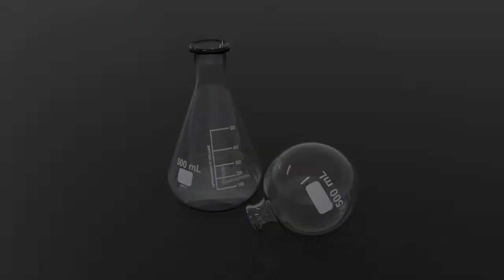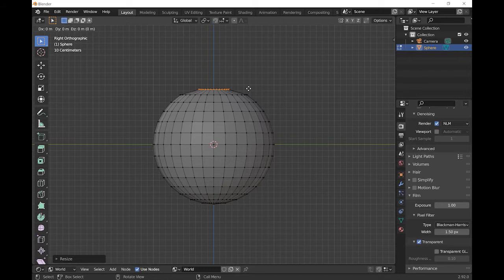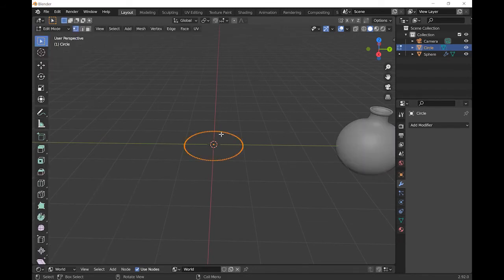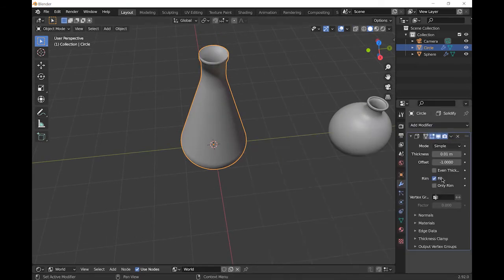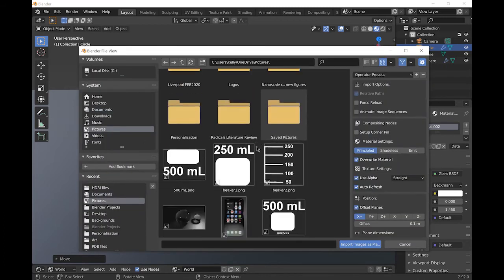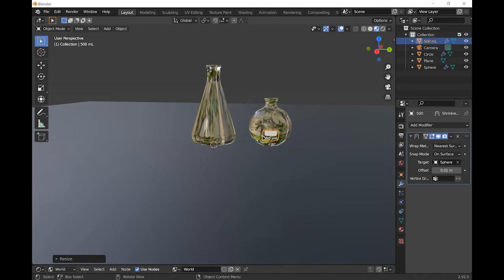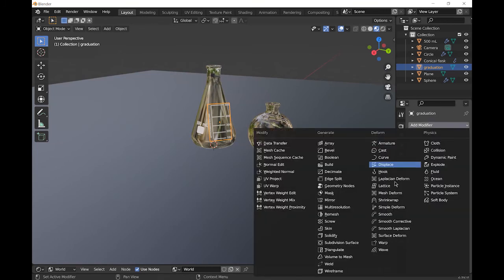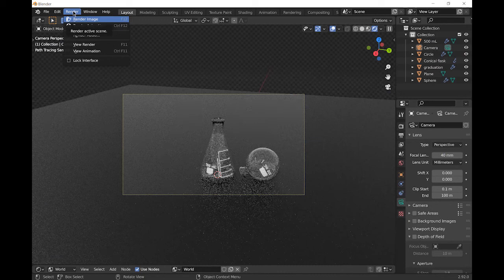Blender for Science Part 4: Modelling Glassware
In this video we will model an rb flask and a conical flask.